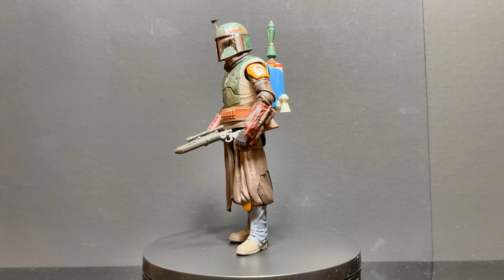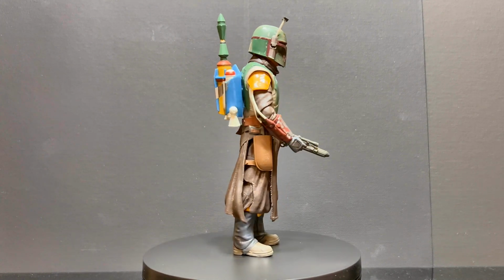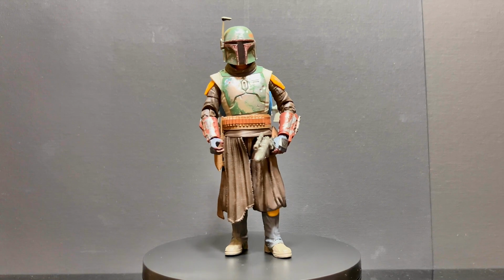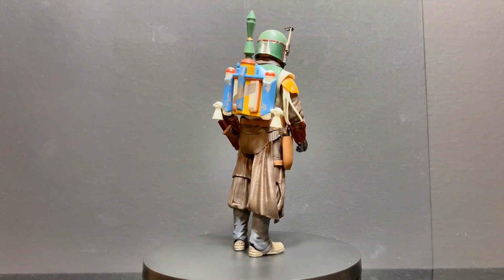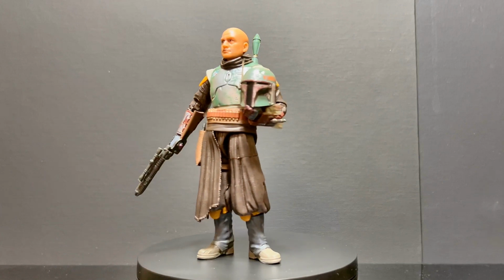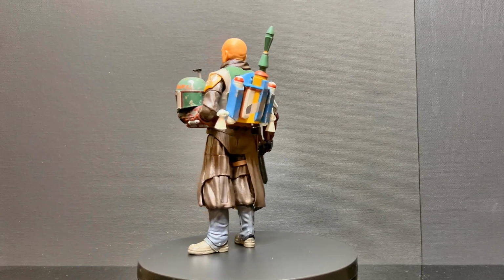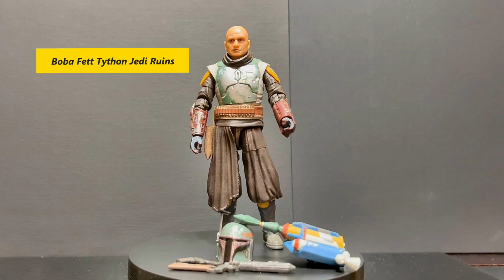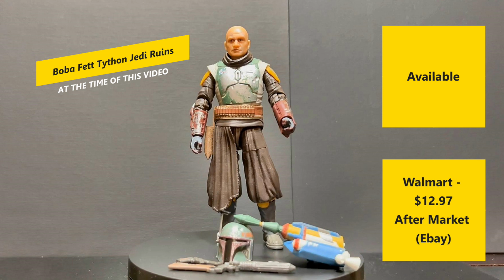Hasbro Boba Fett Tython Jedi Ruins | Star Wars The Black Series Review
We'll be doing a review of Star Wars The Black Series Boba Fett Tython Jedi Ruins from the LiveActionSeries TheMandalorian. We'll take a look at the accessories and check out the details and articulation on this figure. And we'll provide the current price and availability at the time of making the video.

0:00:00 – Intro
0:00:16 – Pose 1
0:01:24 – Details & Accessories
0:03:00 – Jedi Twins Station Break
0:03:11 – Pose 2
0:03:45 - Articulation
0:05:17 – 500 Sub Giveaway Spot
0:05:38 – Pose 3
0:06:10 - Cost & Availability
0:06:51 – Let's Wrap It Up!

This is Jedi Joy and Jedi Jill!

We purchase all our Star Wars The Black Series action figures that we review.  If there is an action figure that you want us to specifically review, you can send it to us and we'll do a review for you.

Banner Design By: Uzuriart (Instagram: @uzuriart)